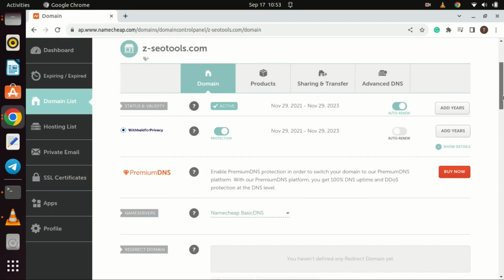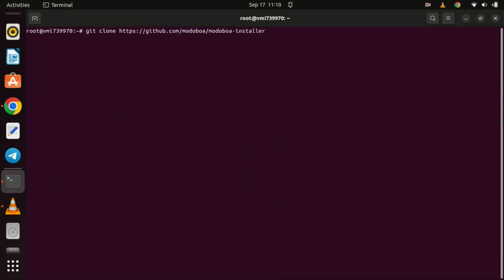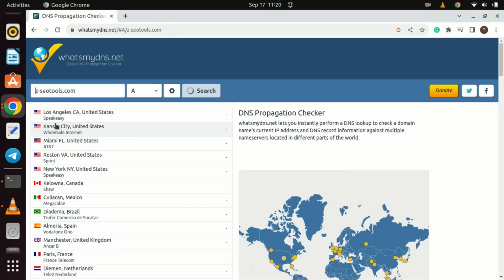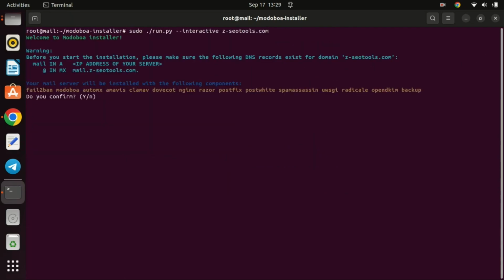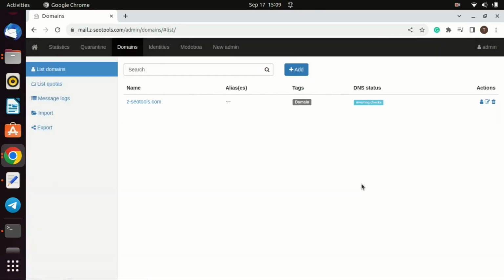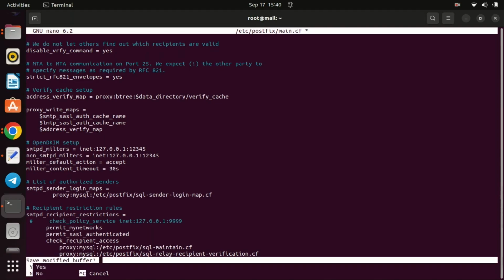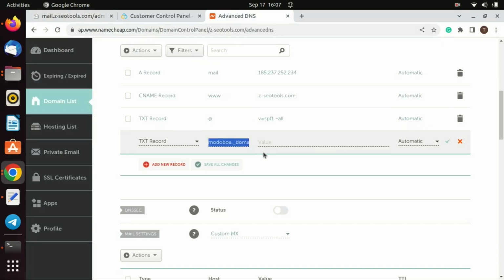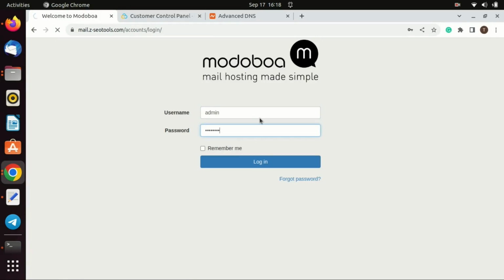How to Install and Configure Mail Server in Ubuntu 22.04 (EASILY)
In this video, I will show you how to set up a Mail Server on Ubuntu 22.04 using Modoboa! I will walk you through every step, ensuring that by the end of this video, you’ll have a functional mail server."